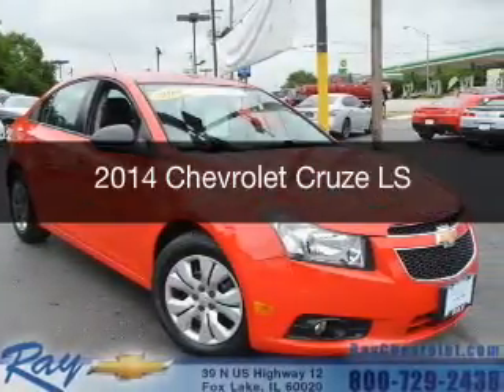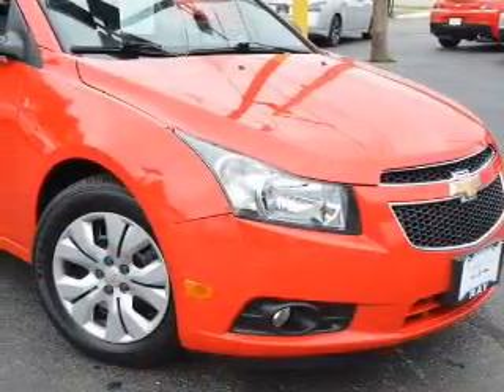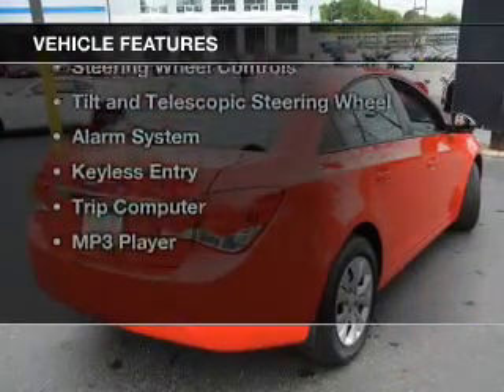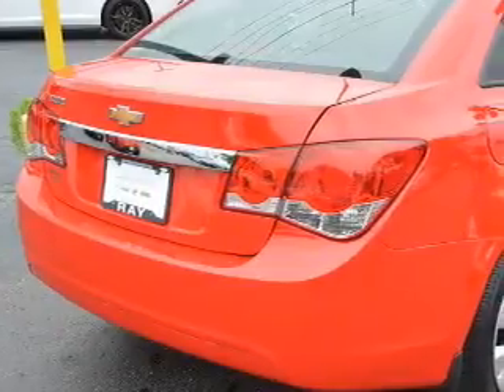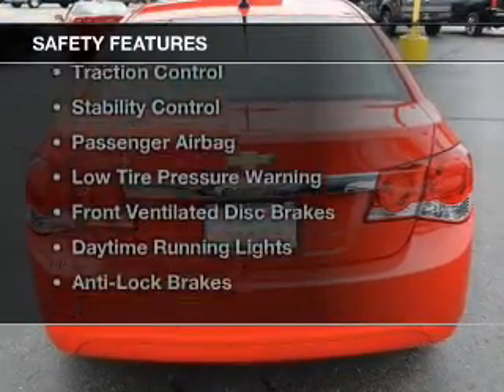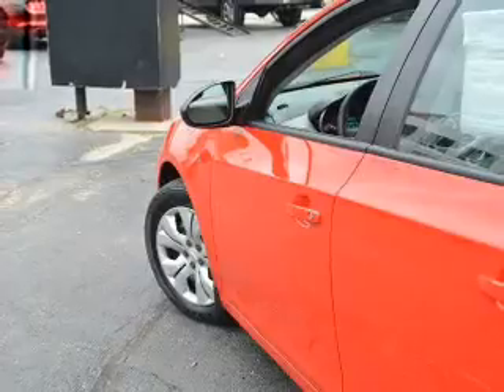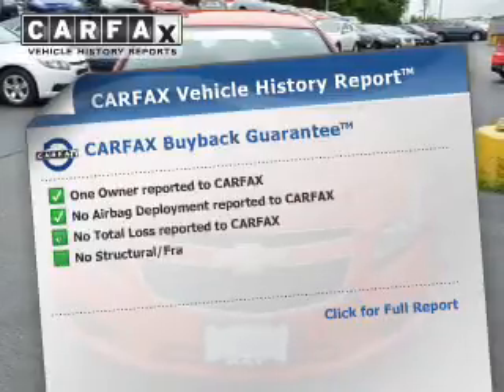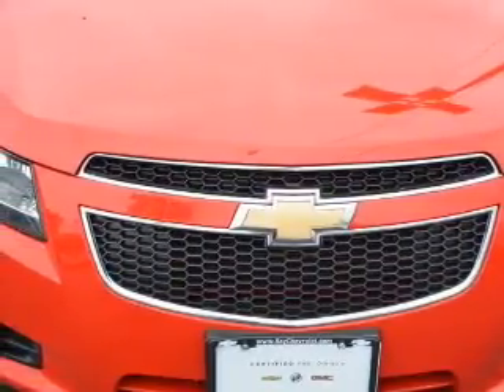2014 Chevrolet Cruze - Fox Lake IL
Ray Chevrolet

Year: 2014
Make: Chevrolet
Model: Cruze
Trim: LS
Engine: 1.8 liter inline 4 cylinder 16 valve
Transmission: 6-Speed Automatic
Color: Red
Mileage: 43993

Address:
39 N Route 12
Fox Lake, IL 60020